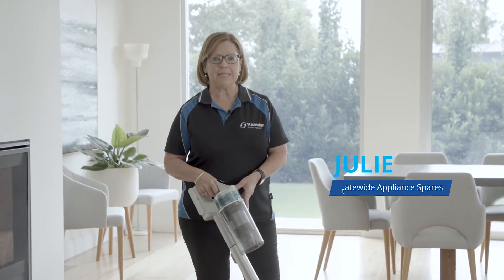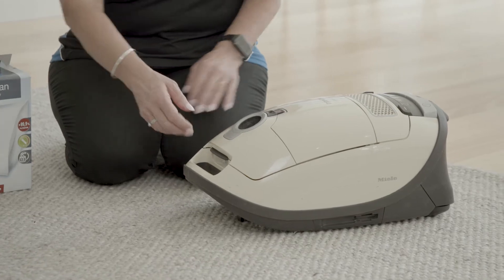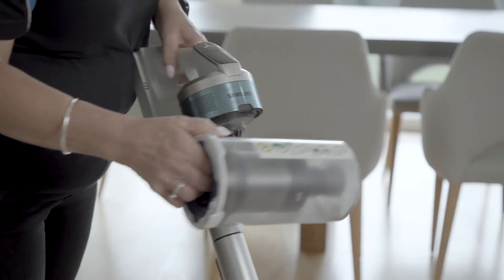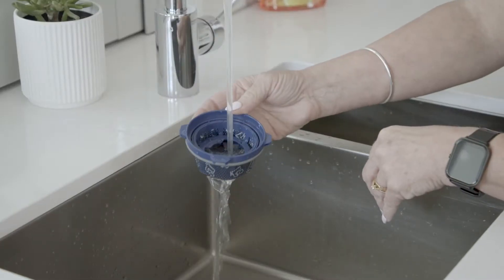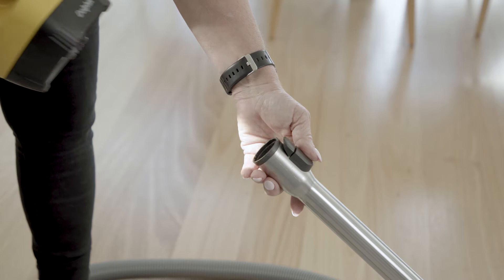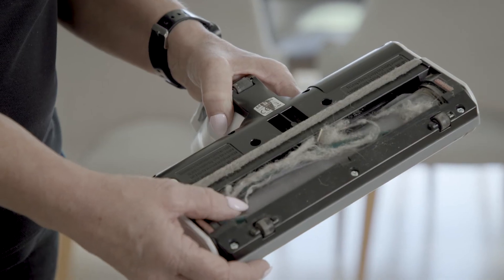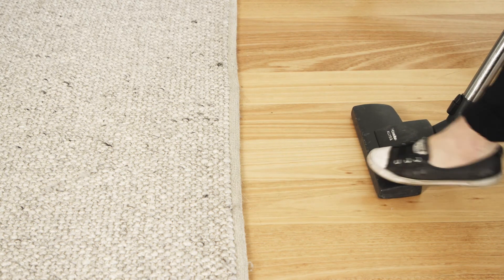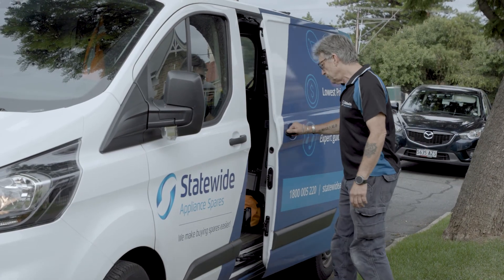How to fix a vacuum cleaner that has lost suction power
From time to time you may find that your reliable vacuum cleaner has suddenly lost suction power. More often than not there is a simple fix to get your vacuum cleaner performing at its best once again. Before you give up on your vacuum cleaner and replace it with a new one, try our simple fixes. It could be as simple as unclogging a filter to untangling debris from a rotating brush.

In this video, we show you how to fix a vacuum cleaner that has lost suction power.
- Checking the vacuum cleaner dustbag
- Cleaning the vacuum cleaner filter
- Checking for blockages
- Cleaning the brush roll
- Checking the motor

You can find Australia’s biggest range of vacuum cleaner spare parts at Statewide Appliance Spares. We make buying spares easier! Shop online | statewideapp.com.au

Get in touch (we are here to help!)